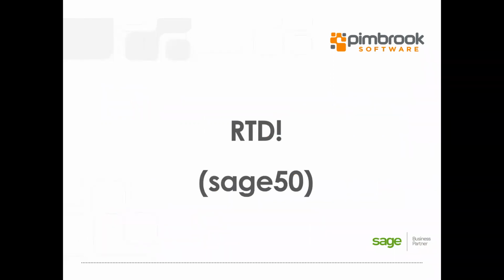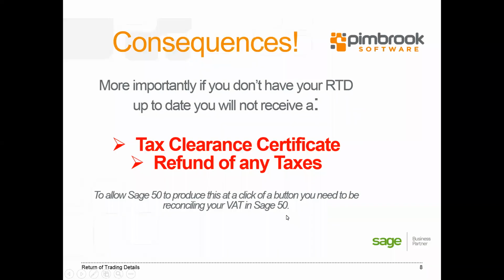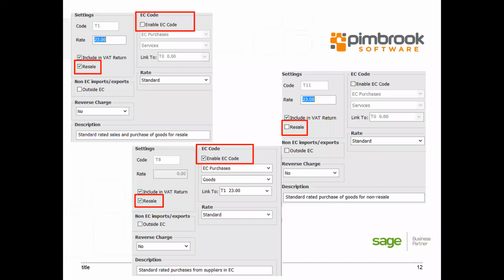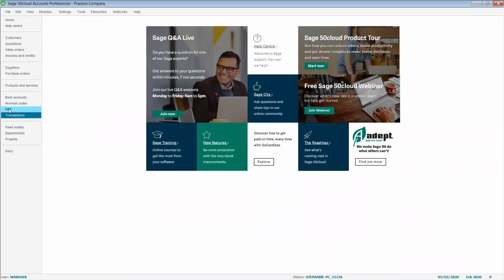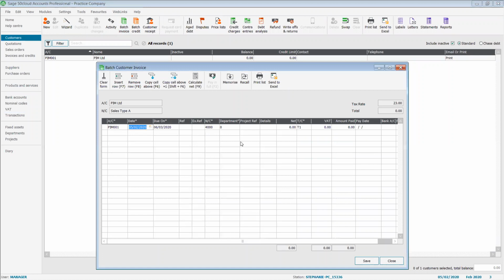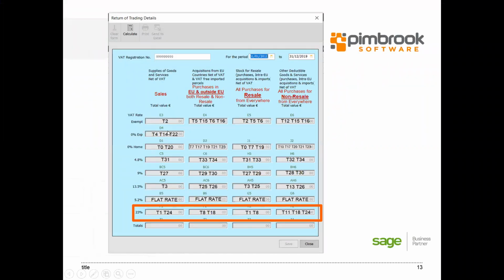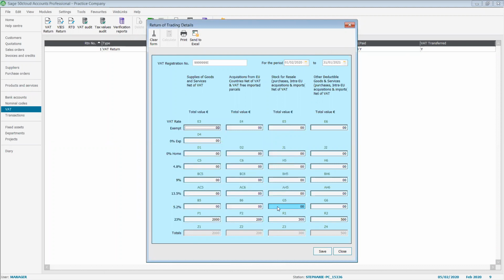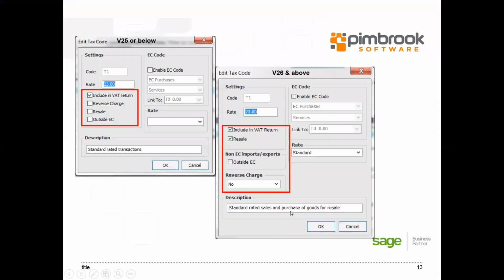RTD Reporting in Sage 50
RTD Reporting in Sage 50 - Pimbrook Support, and Implement in conjunction with our Sales Team all Sage Products.  We are fully accredited Business Partners.